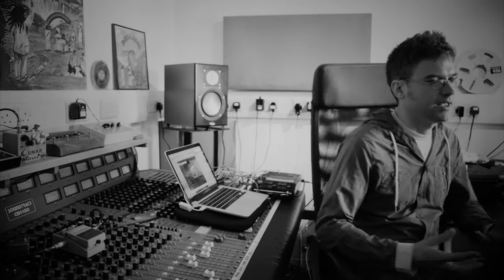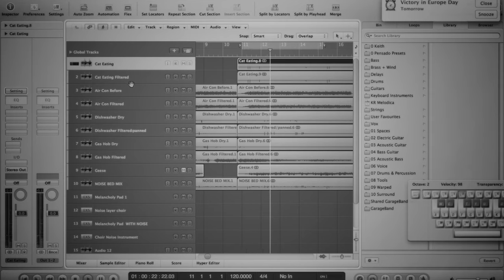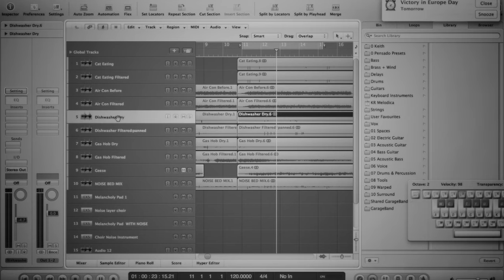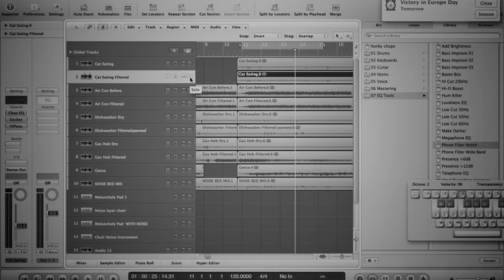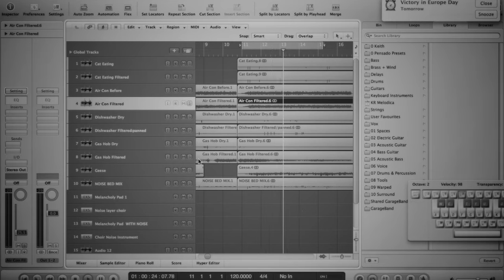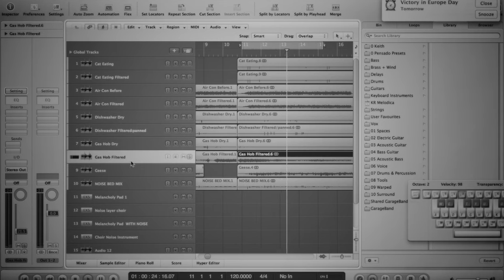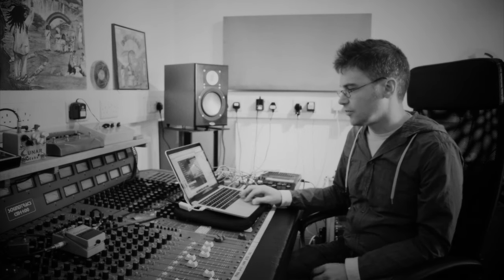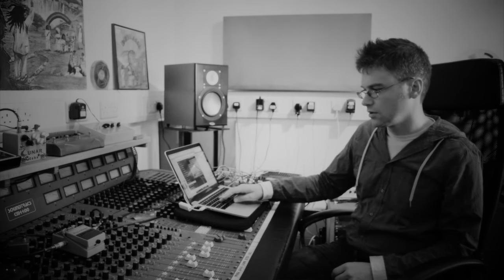Dubkasm Dub Tips 10 - Adding Noise Layers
The final dub tip in our series explains how to add lifelike grit to sterile sounds by layering background noise and sonic artifacts over clean or synthetic sounds. This can be done in any hardware or software sampler or simply by adding tracks of noise to your DAW compositions.

Thanks for all the feedback and appreciation, hope it has been useful to viewers as food for thought!

Dubkasm’s top 10 Dub Tips is a series of short films aimed at producers wanting to experiment with some classic dub reggae production techniques. Dubkasm comprises DJ Stryda and Digistep who presents the series from the Dubkasm studio in Bristol, UK. They have offered this series as a thank you to supporters of their music and the scene, marking 20 years since their first vinyl release in 1996. Whether you are completely new to dub and reggae, or are an experienced producer, we hope they have provided inspiration for your own productions regardless of genre. These approaches can be applied to any style of music!

Equipment used for this session:

Logic Pro 9
Soundtracs CM4400 Mixing Console
Unity Audio ‘The Rock’ monitors
Metric Halo 2882 Audio Interface

Video produced by Joe Bainbridge - Ordeo Clothing.

ordeoclothing.co.uk/